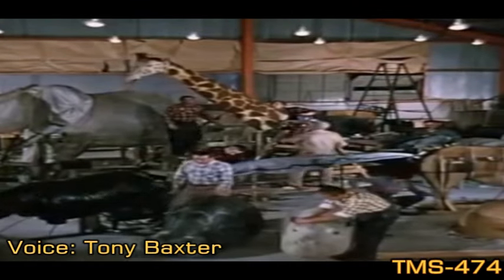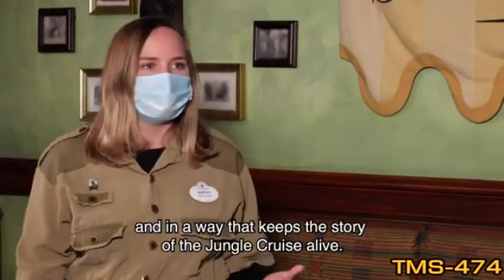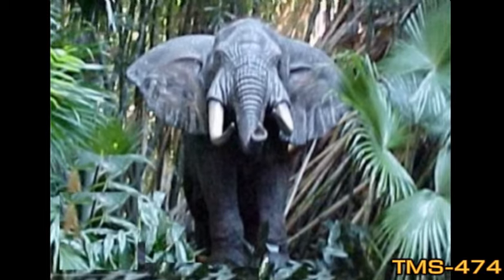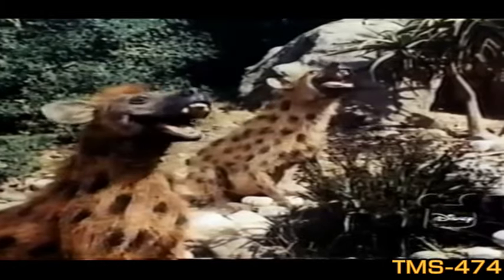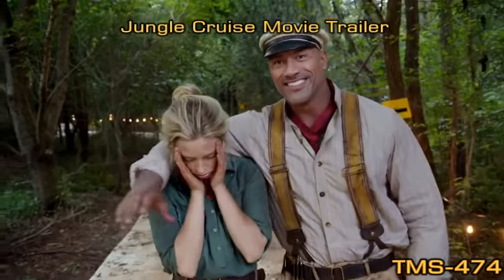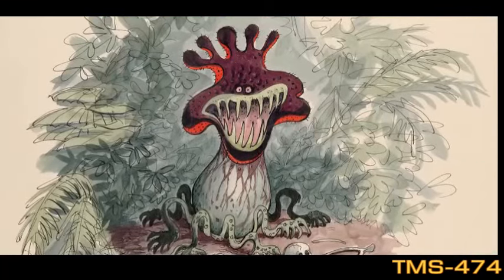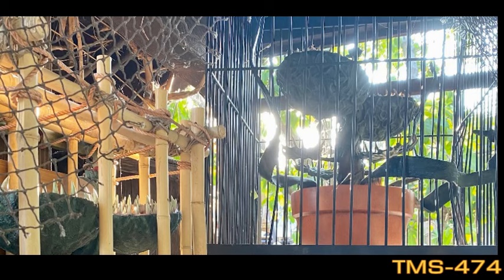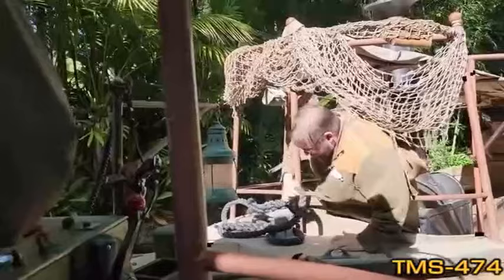Jungle Cruise-Disneyland History-TMS-474 (REUPLOAD)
Guests travel along the rivers of the world on boats driven by wise-cracking skippers.

Do you love Disneyland? Do you like our videos?
Would you like to get the entire collection?
This video clip is a preview from our series2024 version.

We offer complete history of Disneyland including over 250 Attraction videos, Parades and Deaths and Injuries in  HD Video Stream (series2024)